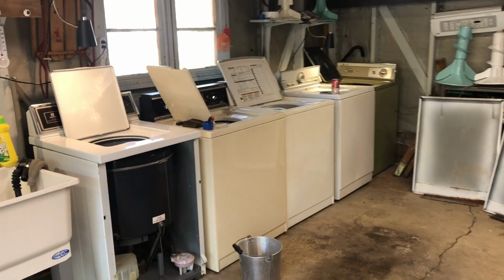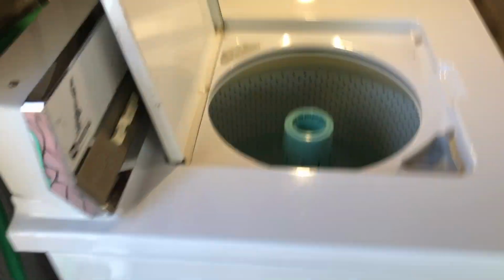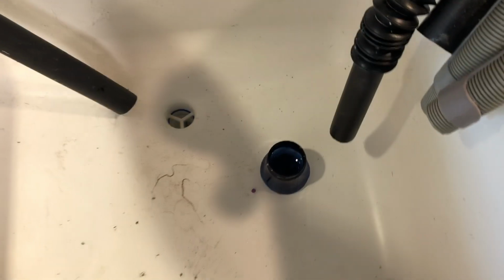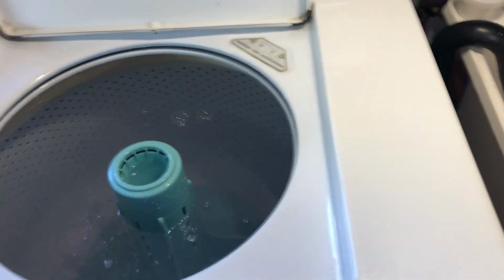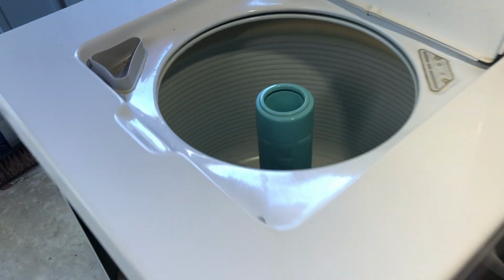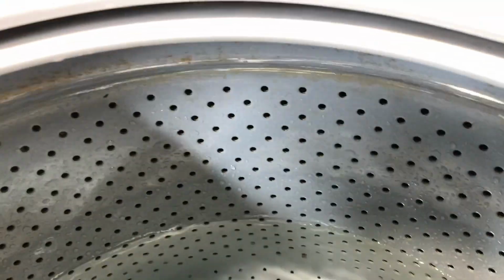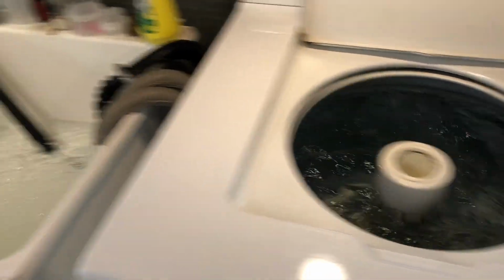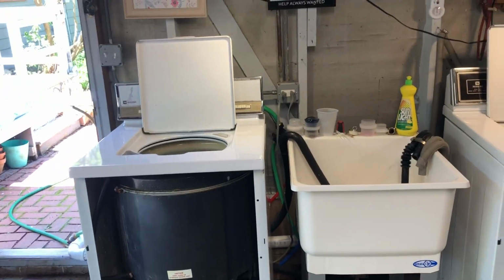Unwinterizing For The 2023 Season - Part 1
Hello everyone! Today it was finally time to begin the process of unwinterizing all the machines and getting them back into washing for the 2023 season. I decided to start with the 1978 Maytag A408S, and the 1989 Maytag A482 since they were the easiest. After a couple small leaks as mentioned in the video, the two Maytags sprung into action after their brief hibernation with no issues whatsoever. I hope you all enjoy!